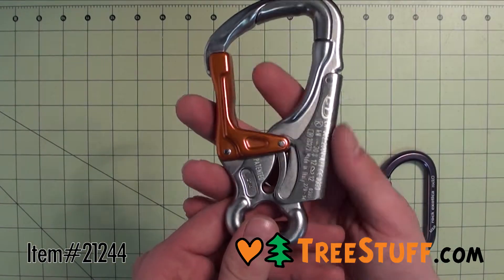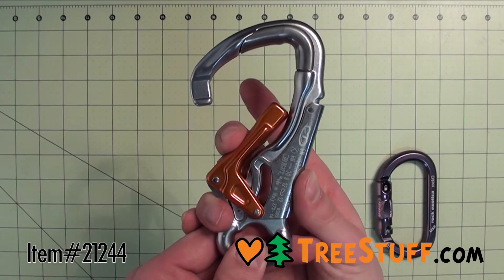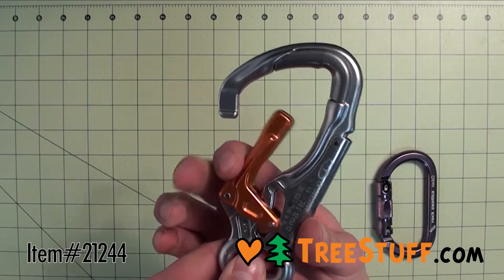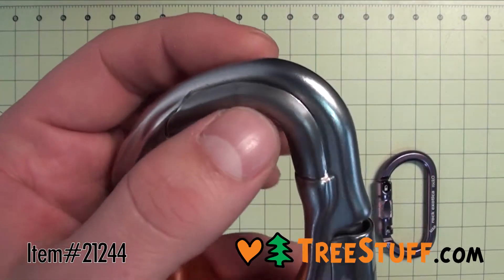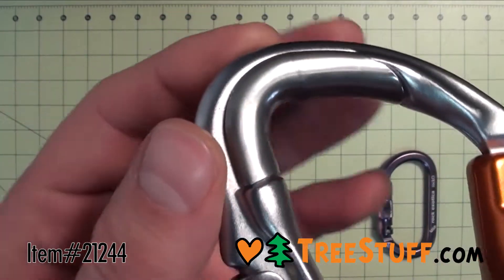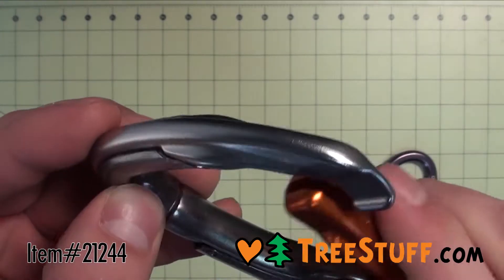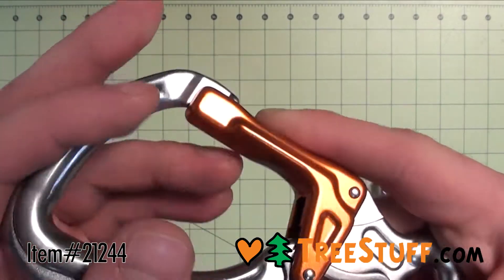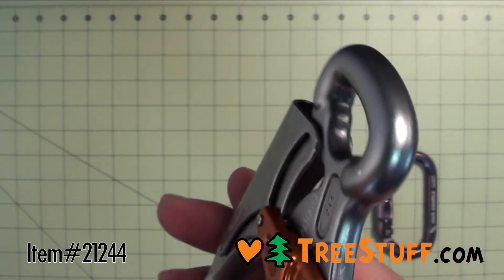Climbing Technology Speedline Rigging Snap - TreeStuff.com 360